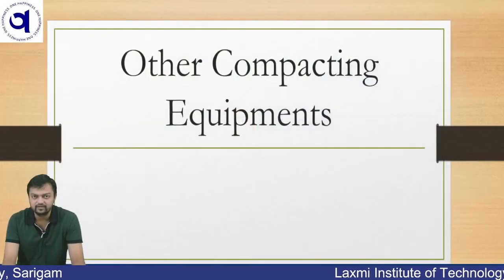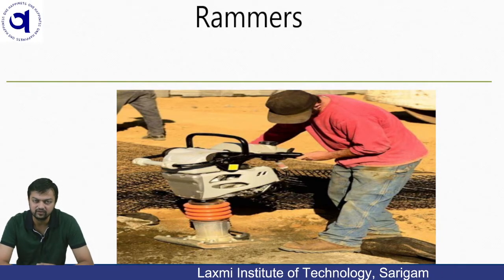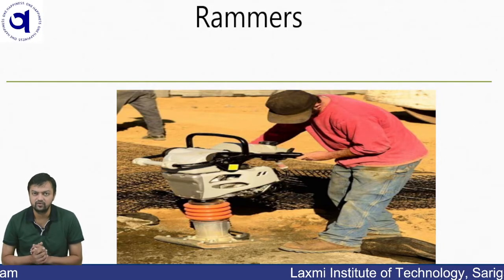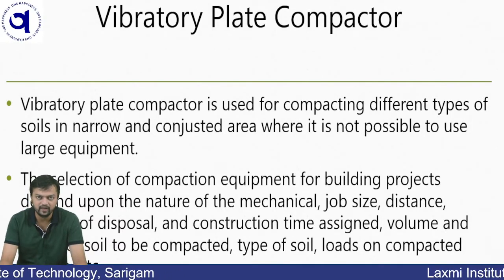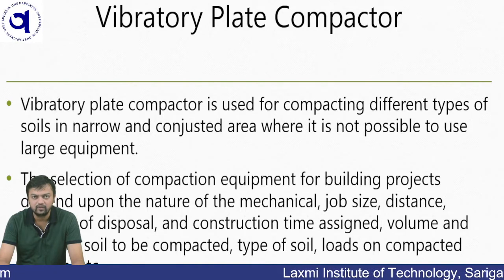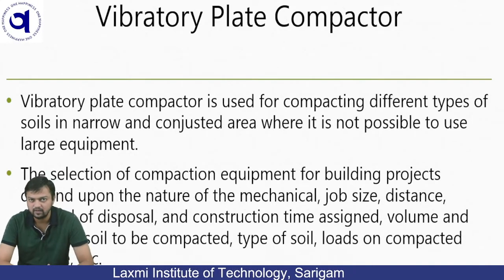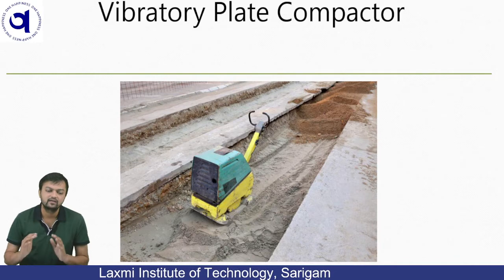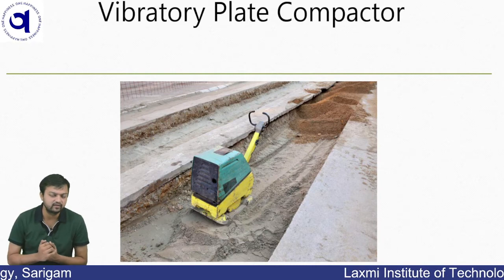Advanced Compacting equipments used in construction projects